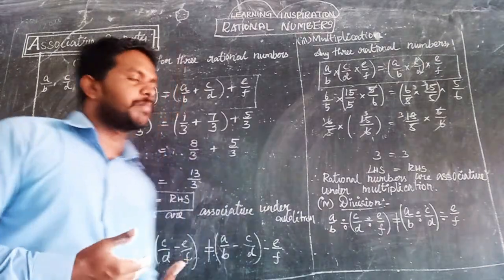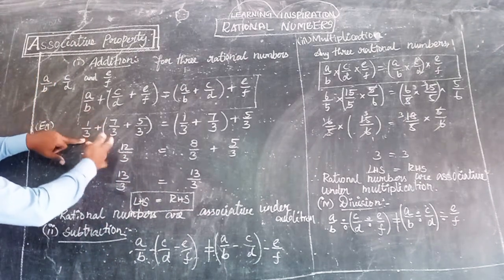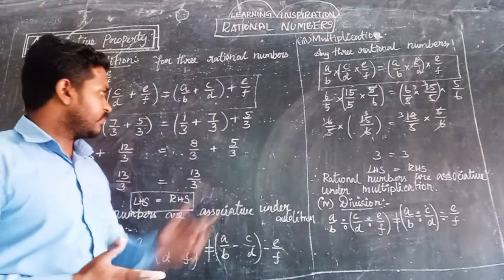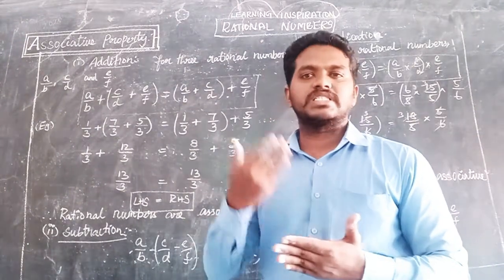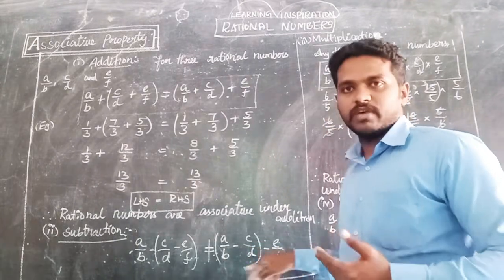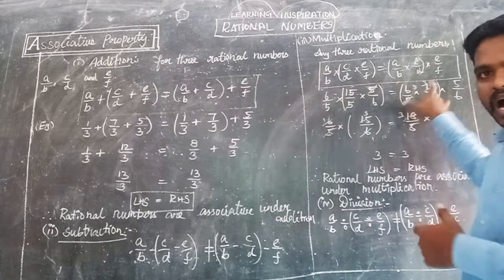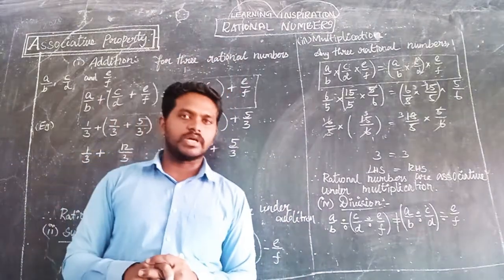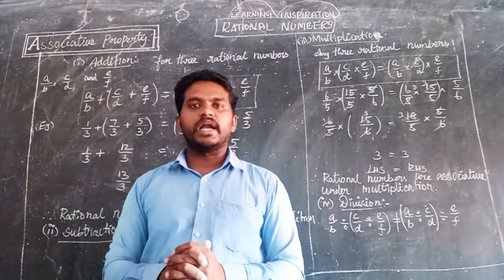Associative property|Properties of rational numbers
properties of rational numbers
rational numbers
associative property of#addition